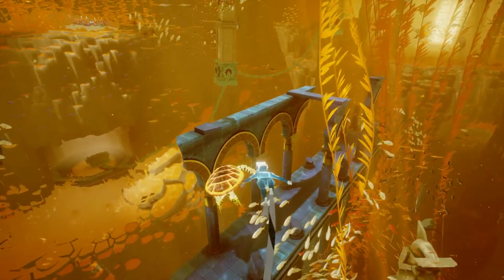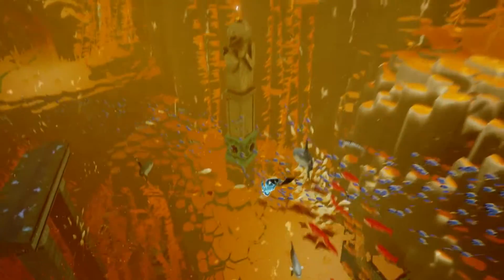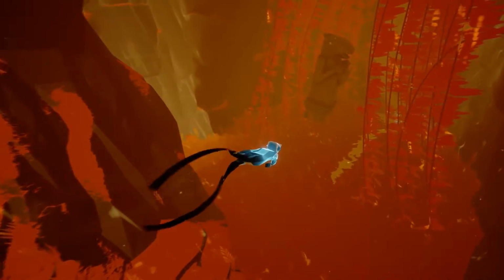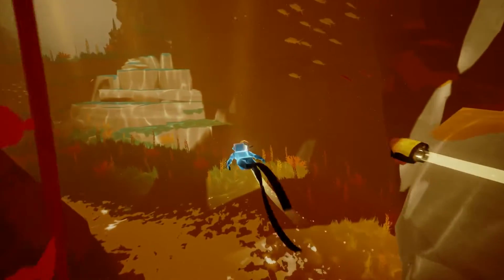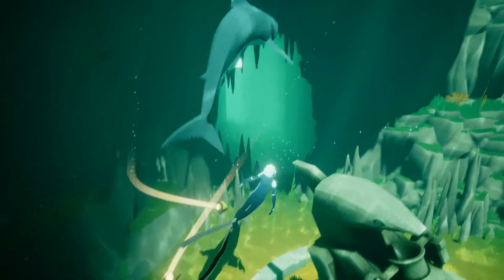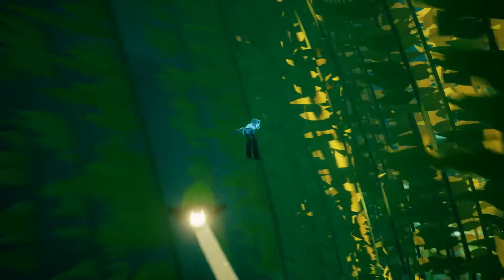ABZÛ: THE MANATEE!! - PART 3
Major color scheme changes here! We get some truly sea creatures to mess around with in this chapter, and we learn a lot more about the history of the people that once lived here as we go and explore the temple. Hope you enjoy!